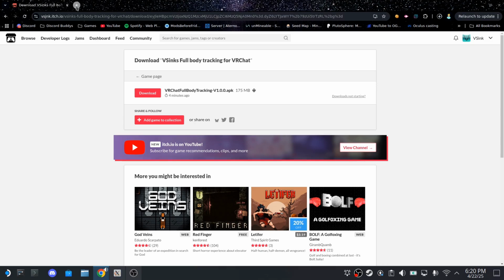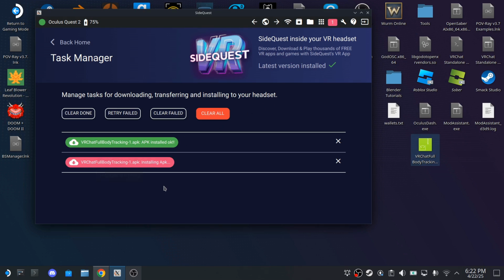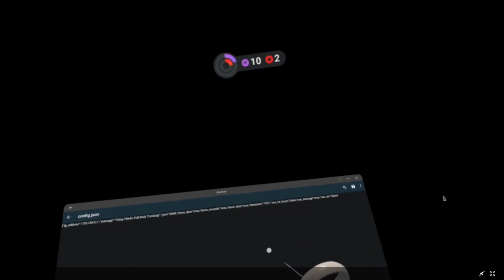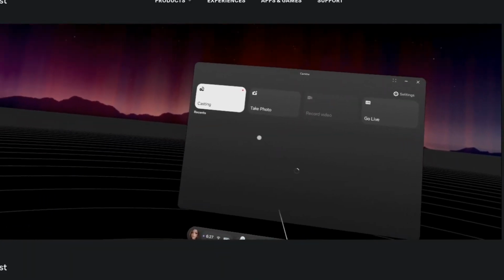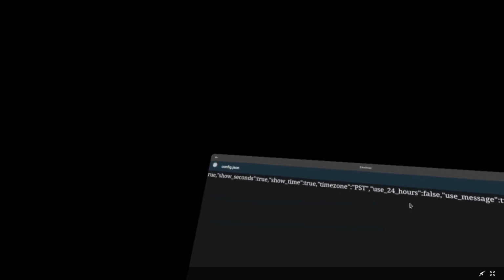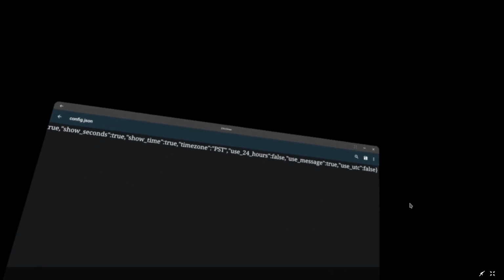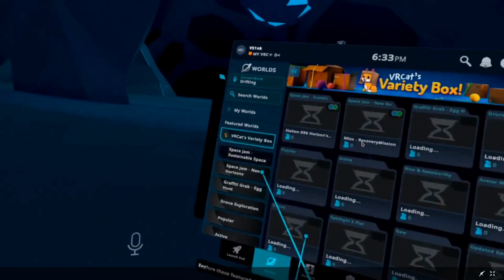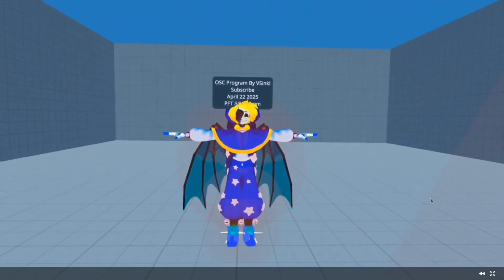How to setup dual headset fbt for vrchat!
a faster, free* and easy way of full body tracking for stand alone vrchat